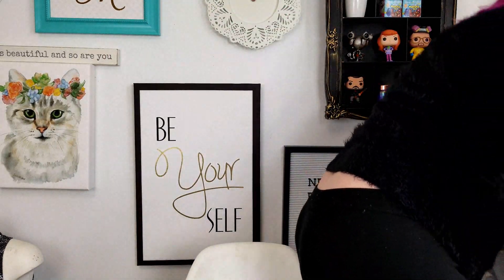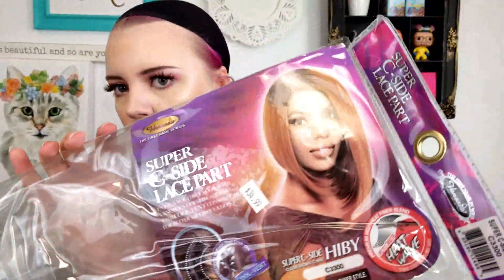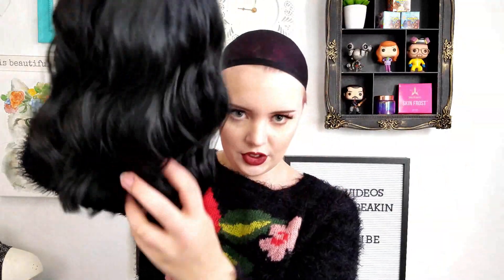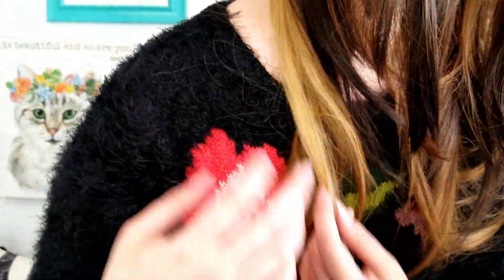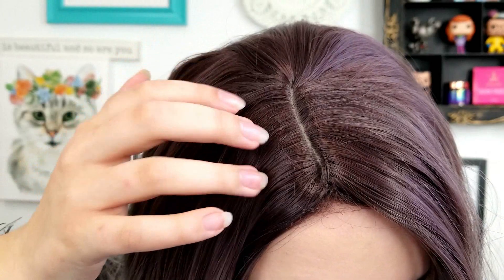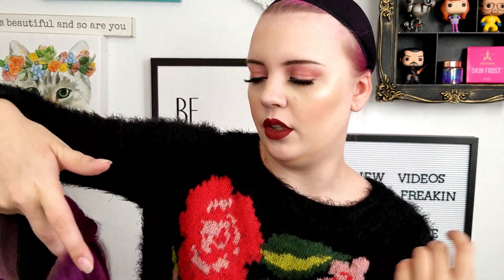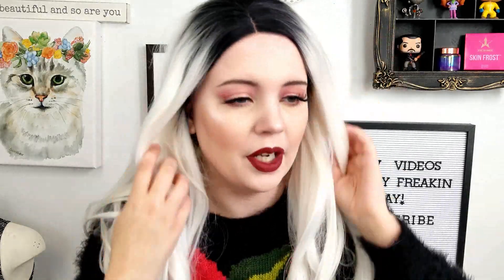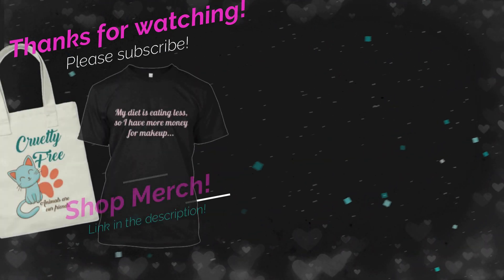MY ENTIRE WIG COLLECTION | TRYING ON ALL 24!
Lipstick: "Dazed" by Anastasia Beverly Hills

Dva wig
Pink Amazon wig
Daphne wig
White w/ dark roots Amazon wig

My Hair Color

Save $10 w/ code: "PorcelainVP": vpfashion.com

FAQs:
How old are you?- I'm 23!
What do you use for editing?- Filmora
Where do you live?- North Carolina
What camera do you use?- My phone (Note 8)
What lighting kit do you use?- Something similar to this